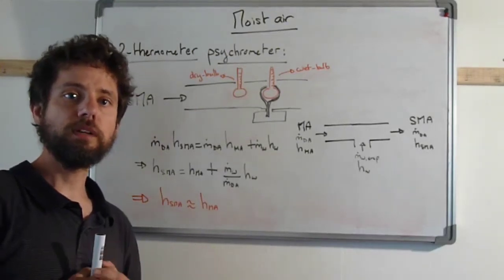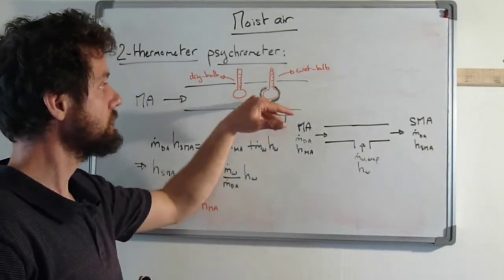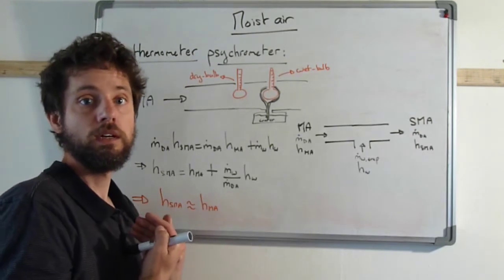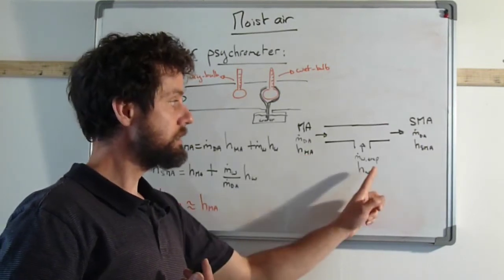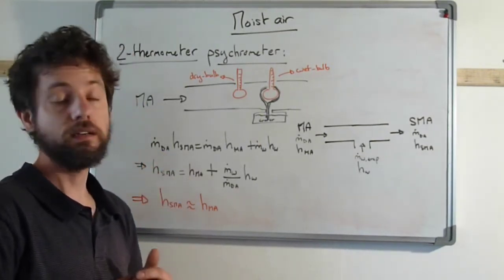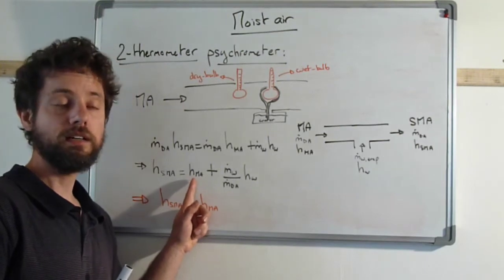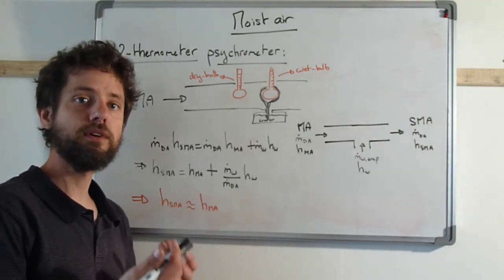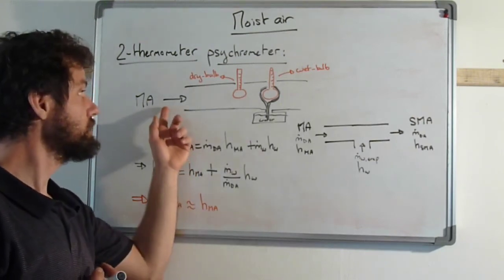MA6 - Dry-bulb and wet-bulb temperatures